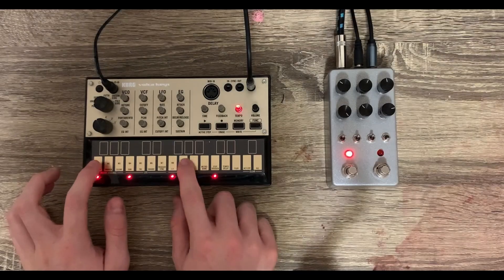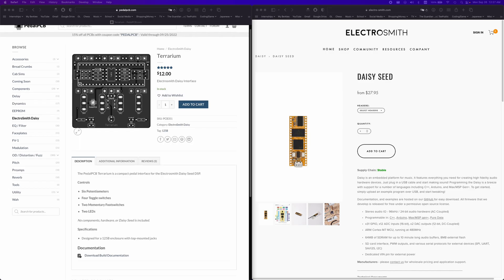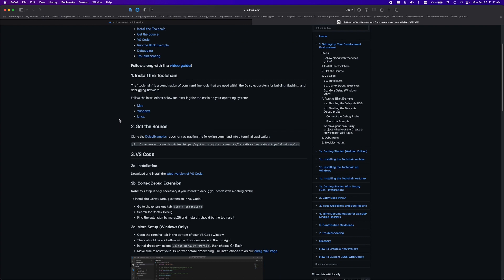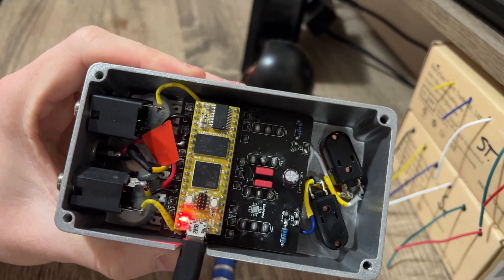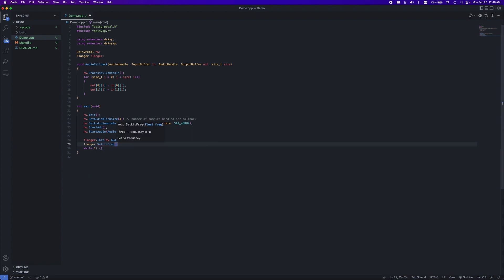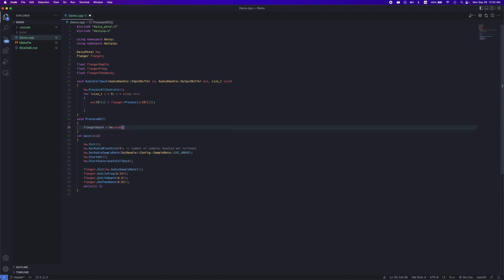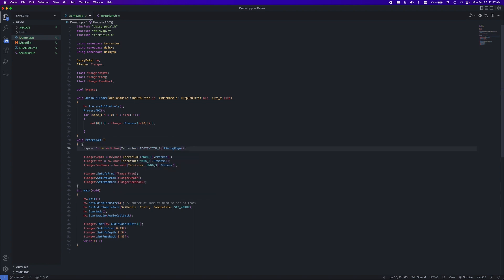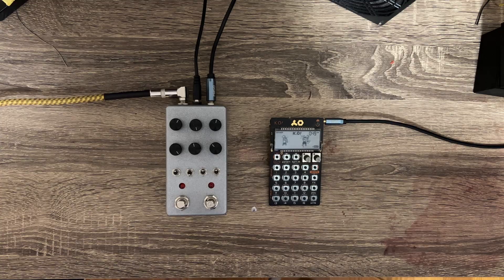Custom Guitar Pedal With Electrosmith's Daisy Seed - Tutorial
Ever wanted to have a fully customizable guitar pedal that you can make for cheap? The Daisy Seed is the perfect solution. Combined with the TerrariumPCB, you can build and design your own pedal at a low cost with limitless possibilities!

Links:

My Github repository with all the code written in the video